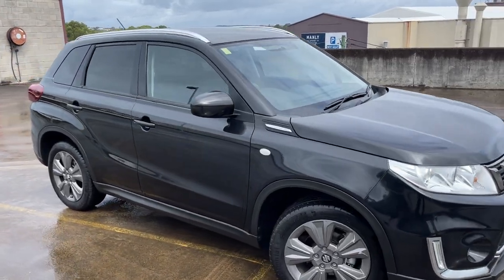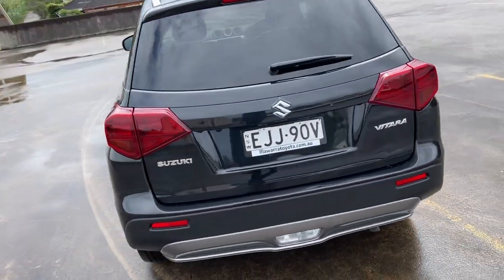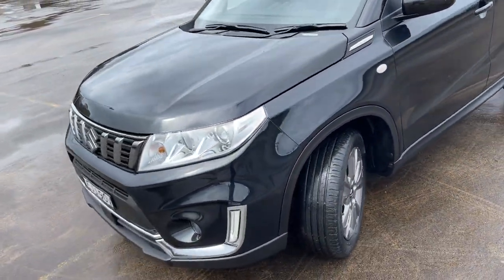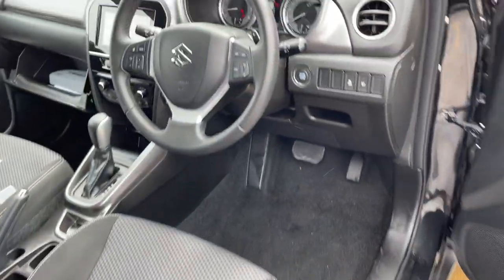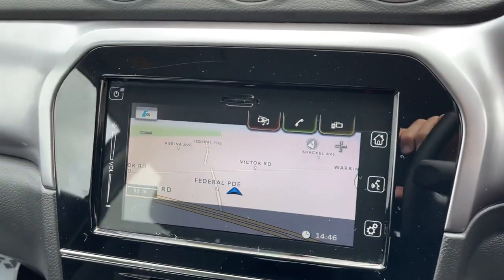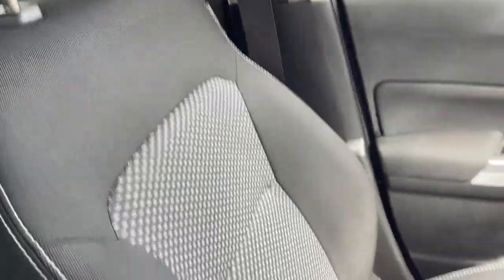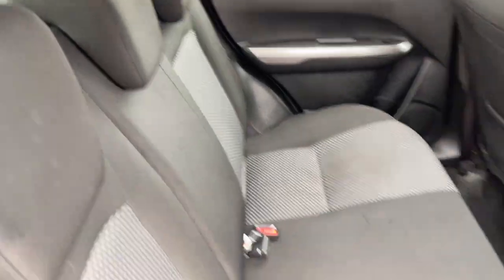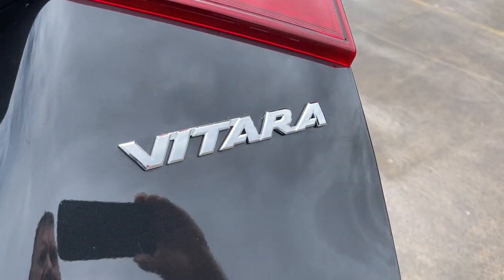2019 Suzuki Vitara Series 2 Automatic Wagon Reveiw $27999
Beautiful 2019 Suzuki Vitara Series 2 Automatic Wagon in Black. Only travelled *** 29,000KM *** with Log Books and 2 X Keys. Complete with Satellite Navigation, Reverse Camera, Dual Front & Side Air Bags, ABS Braking, Alloy Wheels, Privacy Glass, Cruise Control & Bluetooth Connect. All inquiries welcomed.